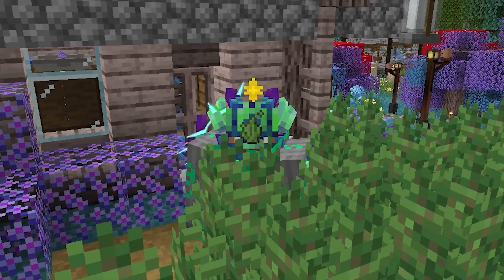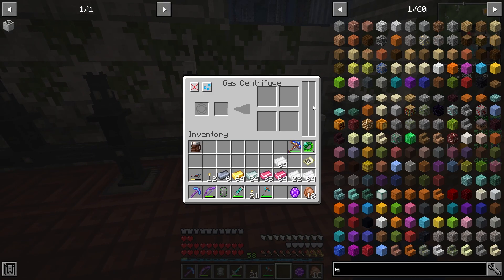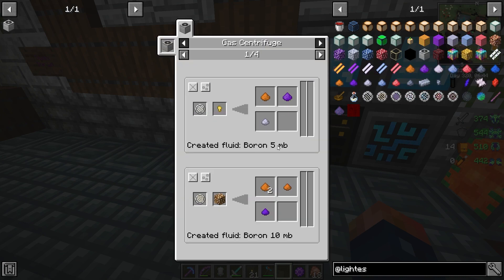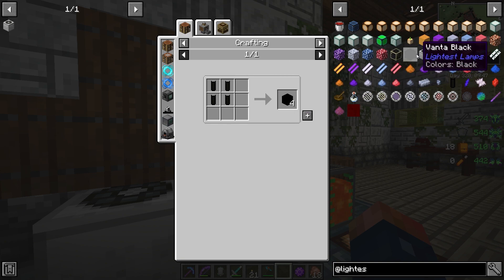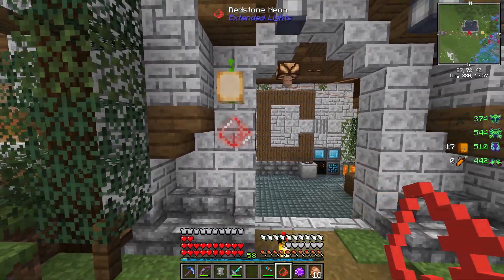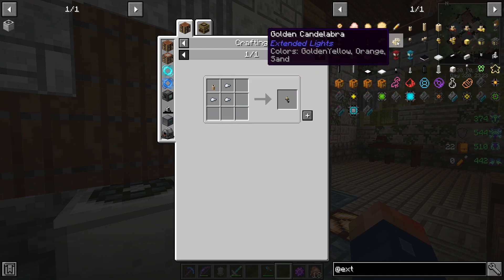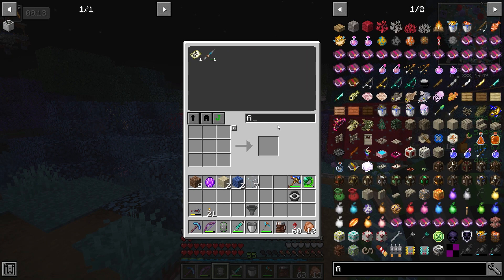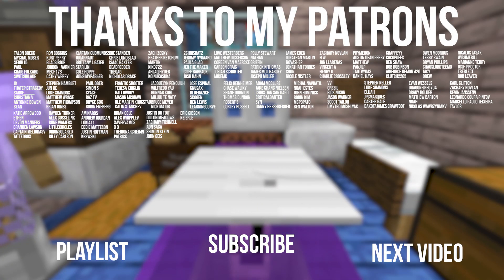Valhelsia 2 Modpack Ep. 26 All The LIGHTS!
Minecraft Modpack
Modded Minecraft
Valhelsia 2

►Seed: -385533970 (Use Terra Forged World Gen)

► Valhelsia 2

Valhelsia is a modpack assembled in 1.15.2. This one will have the main mods popular with the community while having new original mods.
Features:
-New generation of the world is perfectly integrated into 1.15 (Biome O' Plenty or TerraForged).
-New equipment such as backpacks and tool belts.
-New dimension (The Midnight for the moment).
-Lots of extra biomes.
-Lots of extra food.
-Lots of extra blocks to beautify your house.
-Lots of extra armed and tools modular (Silent Gear with the added compatibility of most ingots available in Valhelsia).
-The possibility of making fully automatic factories.
-A refined and very selective collection of mods; it's not a modpack that adds things for the pleasure of making it, each addition has its own interest.
Note: The features will be updated with each major modpack update.